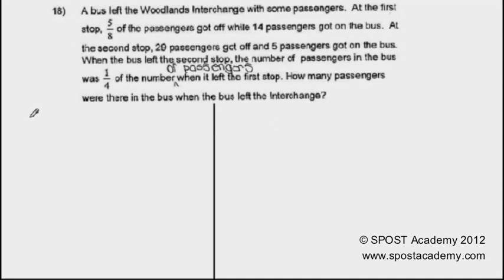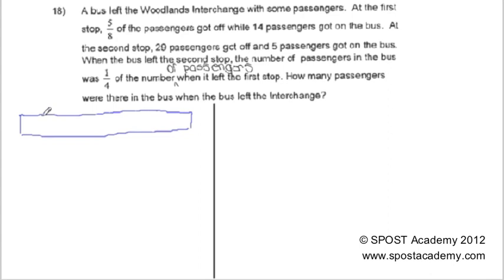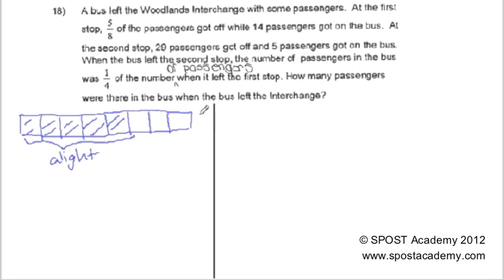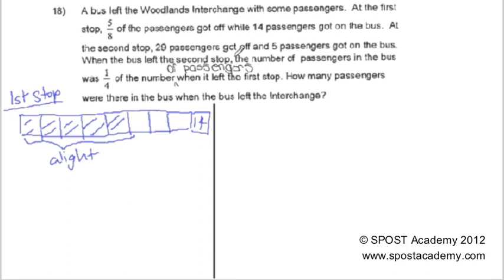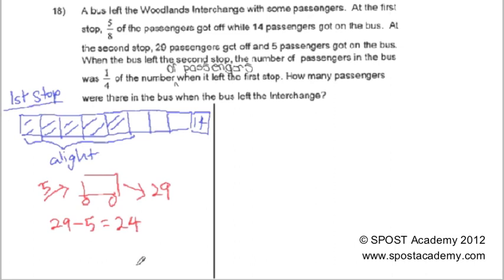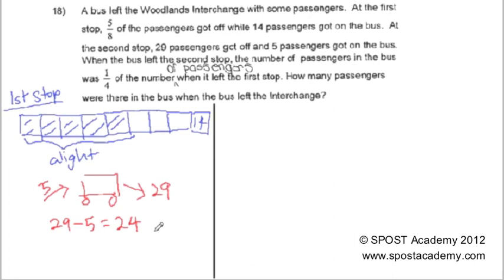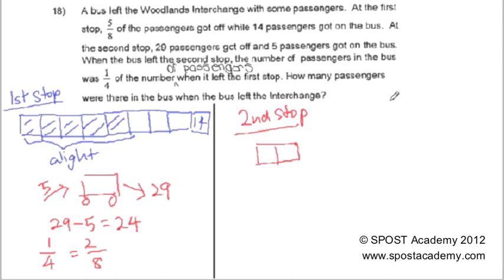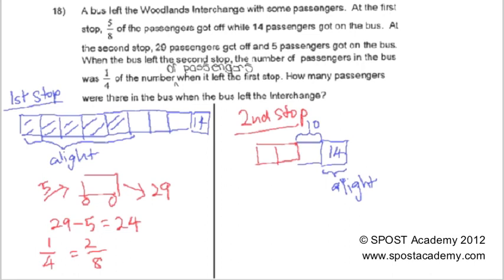P5 Fuchun Primary School SA1 Paper 2_Qn 18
2011 Maths P5 Fuchun Primary School SA1